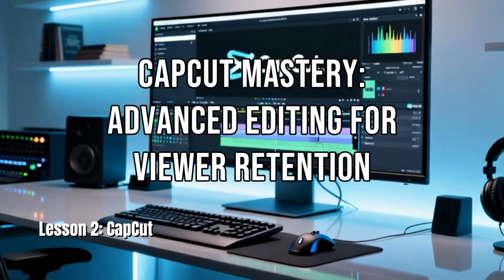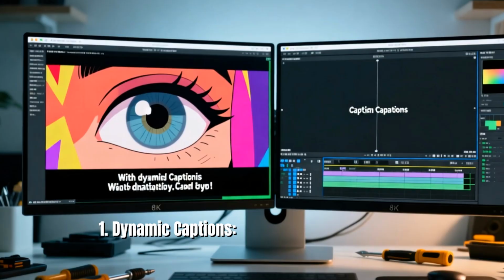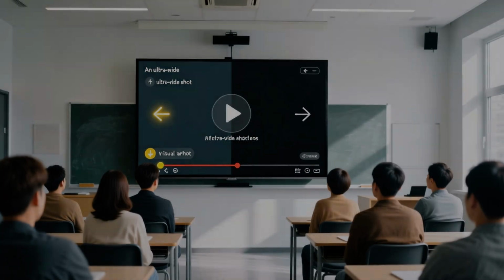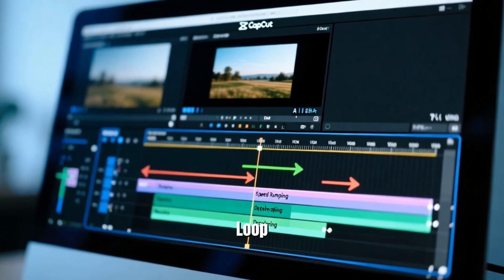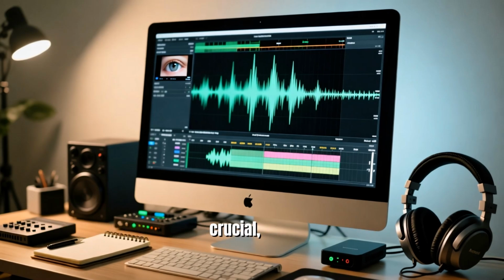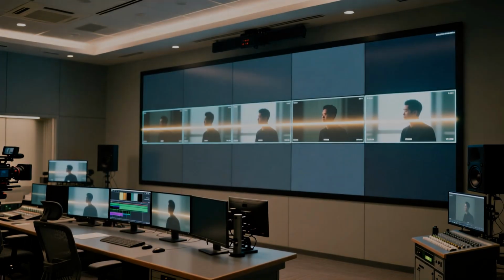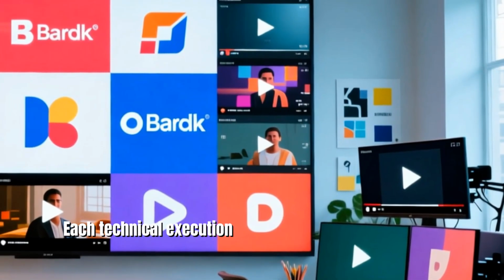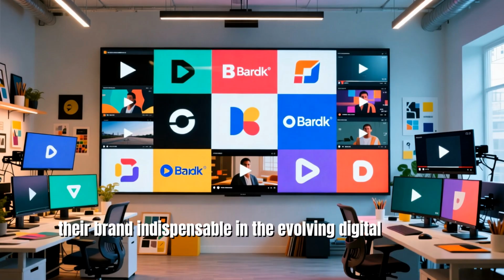CapCut Mastery: Advanced Editing for Viewer Retention #17.2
This lesson explores advanced CapCut techniques—dynamic captions, speed ramping, and audio transitions—to enhance video retention and engagement. By strategically applying these tools, editors create seamless, captivating narratives that sustain viewer attention and optimize content impact in the digital attention economy.